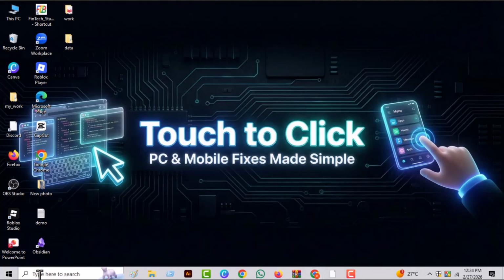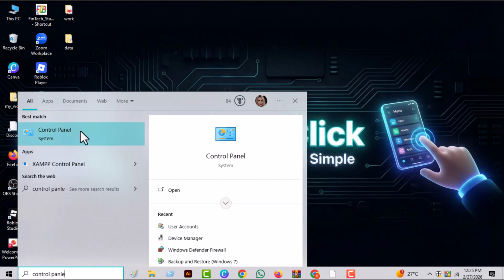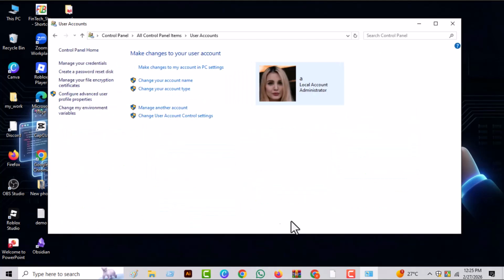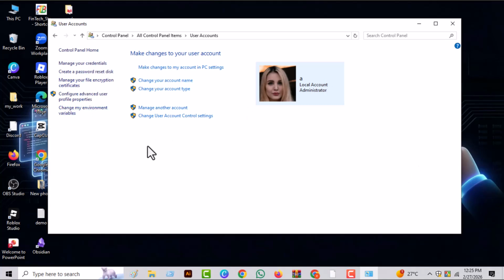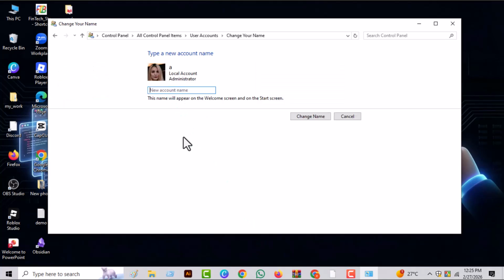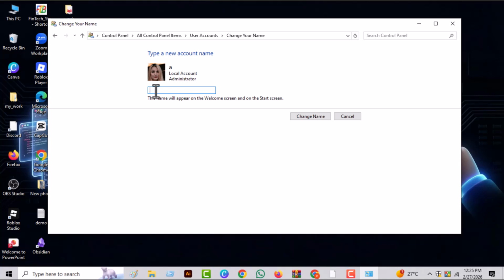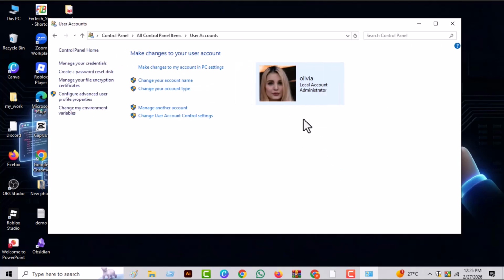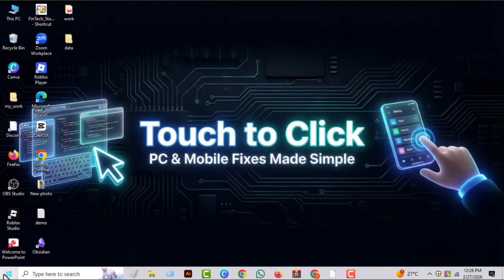How to Change Username in PC | Quick & Simple Guide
📝 Learn how to change username in PC quickly and easily with this step-by-step guide. This tutorial walks you through the entire process using the Windows Control Panel to modify your account name. You'll see exactly where to navigate and what to click to update the name that appears on your login screen and Start menu. Follow along to personalize your computer's identity in just a few simple steps. This method ensures your PC reflects your preferred username immediately.

⏱️ -- TIMESTAMPS --
0:00 - Introduction
0:11 - Step 1: Open the Control Panel
0:29 - Step 2: Go to User Accounts
0:43 - Step 3: Click "Change the Account Name"
1:05 - Step 4: Type New Name & Confirm